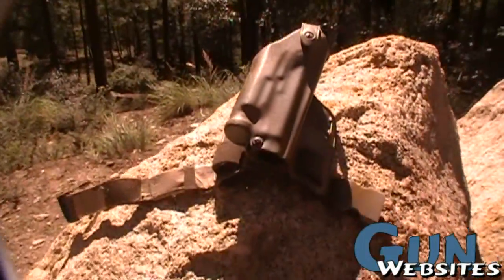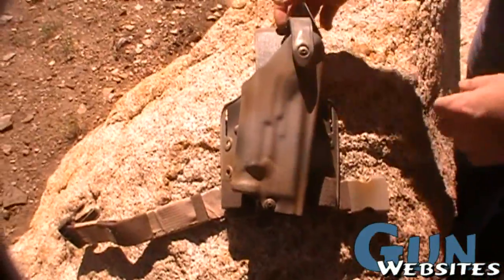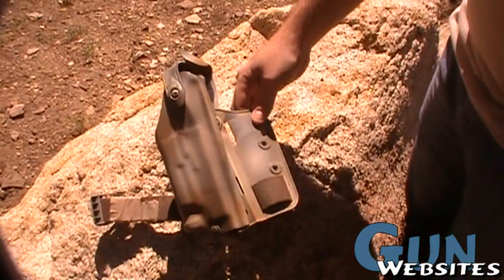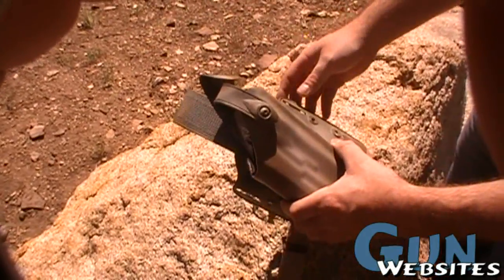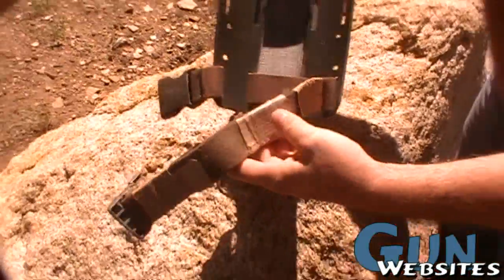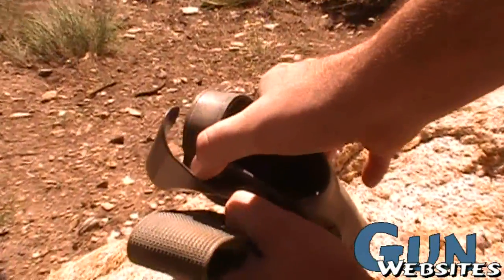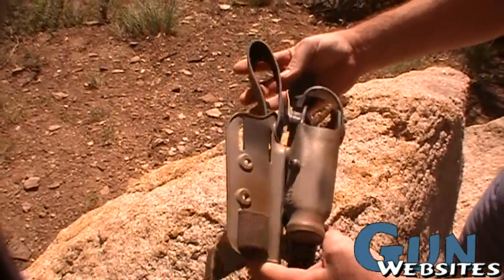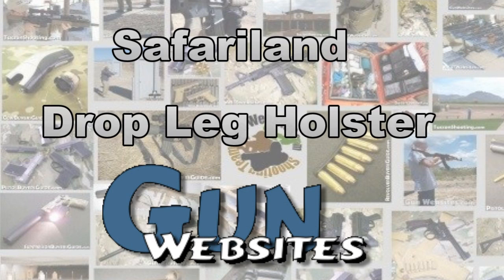Safariland Drop Leg Holster